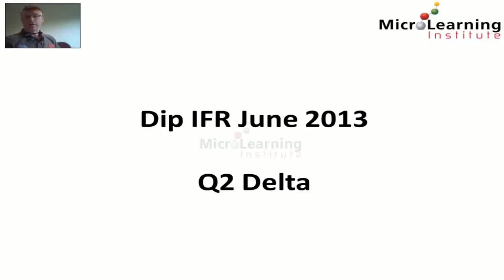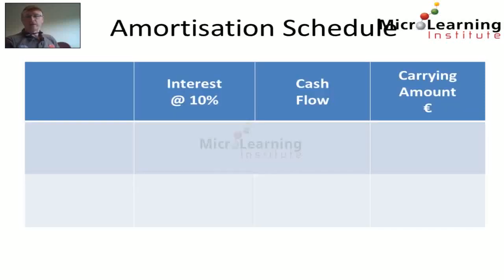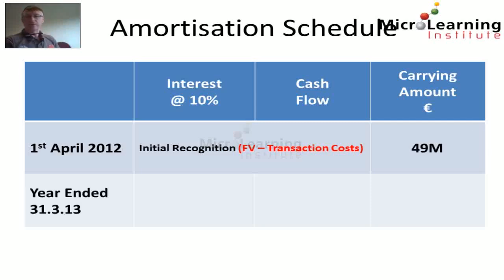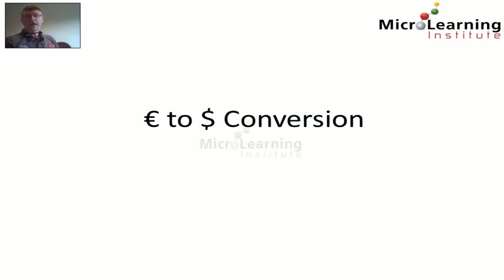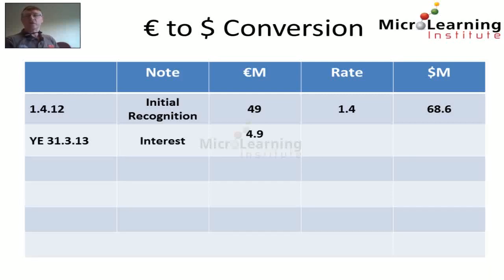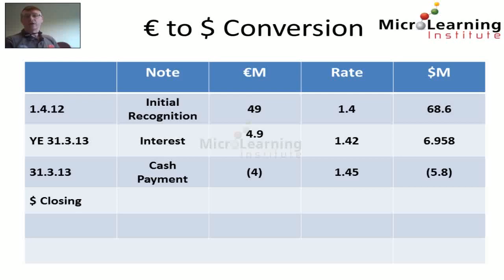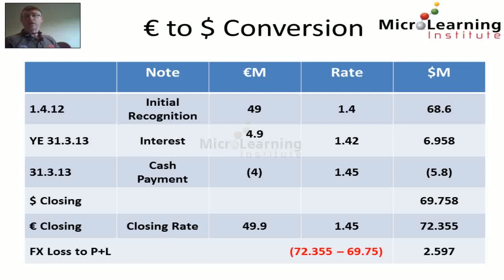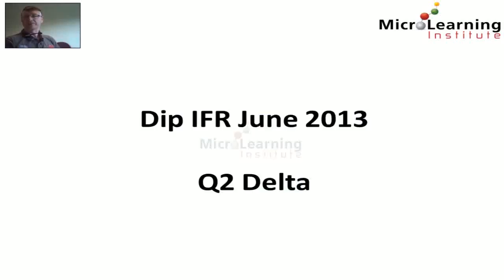Exam Question IAS 21 FX Loan